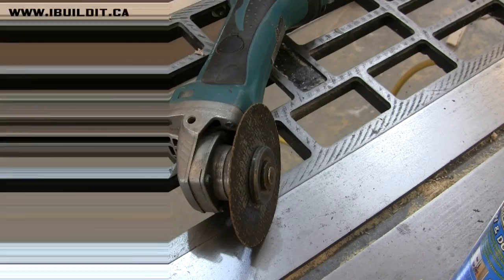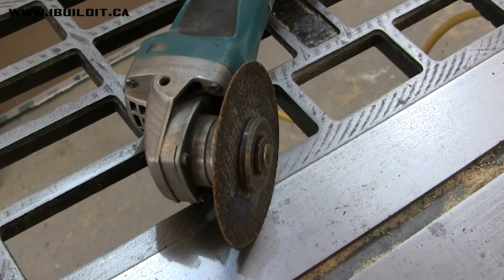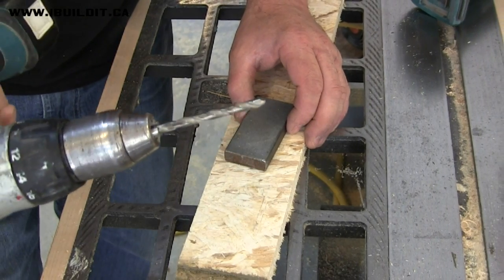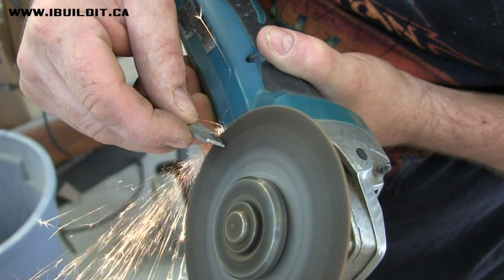Field Sharpening Drill Bits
Just a quick demonstration of how I sharpen drill bits by hand. I use a grinder equipped with a thin zipcut blade. Tricky to do at first, it takes practice to get good at.